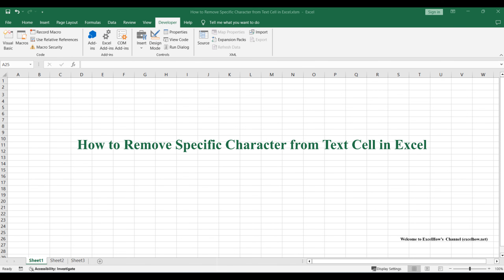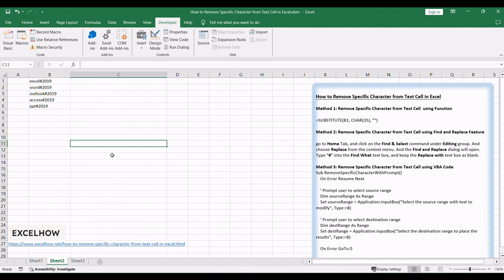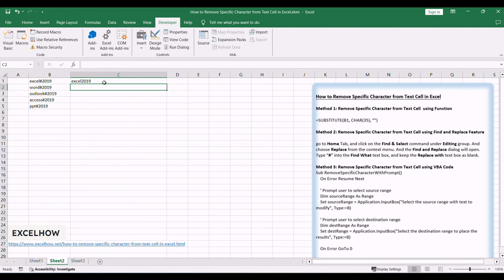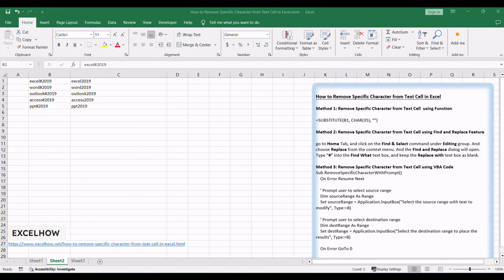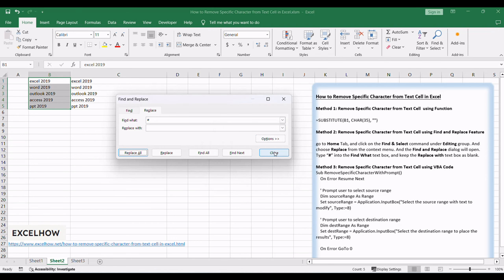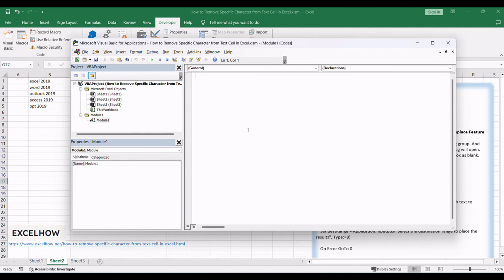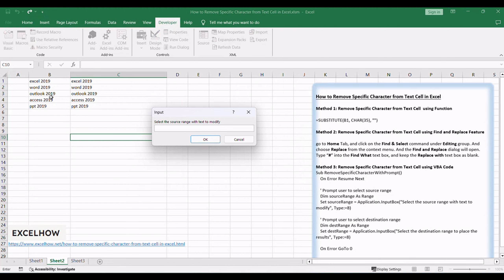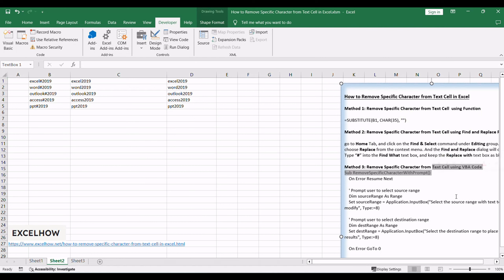How to Remove Specific Character from Text Cell in Excel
You can read more about it here( or get VBA code)

This Excel video tutorial where we'll tackle the task of removing specific characters from text cells. Join us as we explore three effective methods - the first using a formula with the SUBSTITUTE function, the second employing the 'Find and Replace' feature, and the third leveraging VBA code.

Time Stamps
00:00:23 Method 1: Remove Specific Character from Text Cell using Function
00:01:22 Method 2: Remove Specific Character from Text Cell using Find and Replace Feature
00:02:30 Method 3: Remove Specific Character from Text Cell using VBA Code